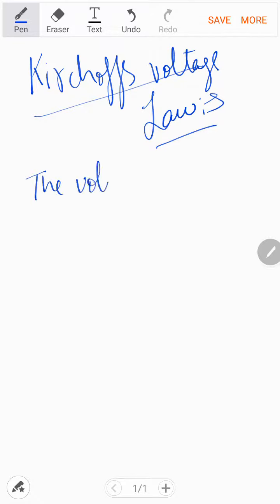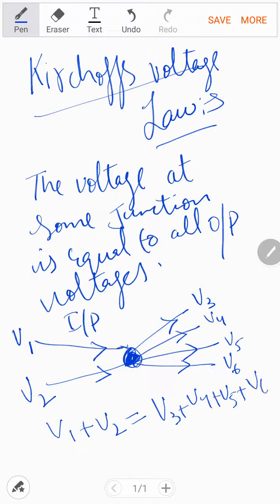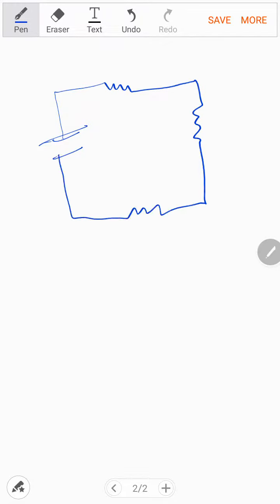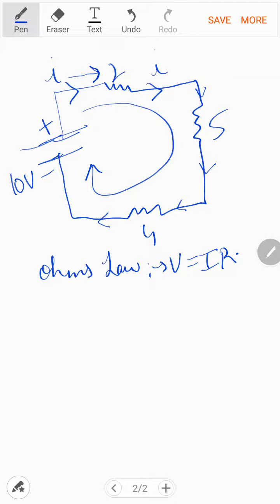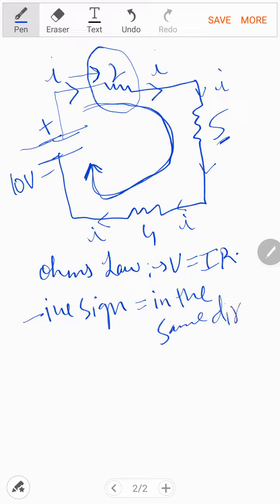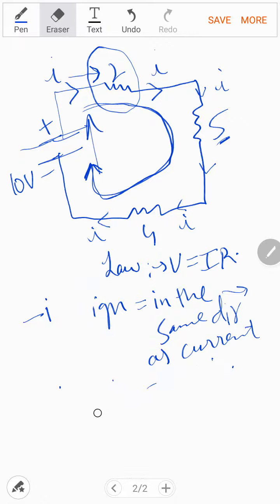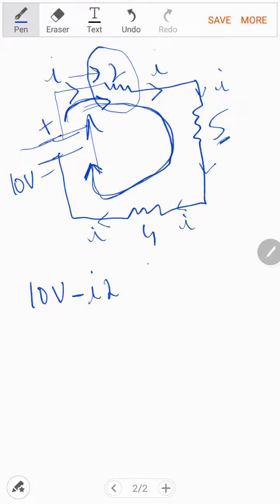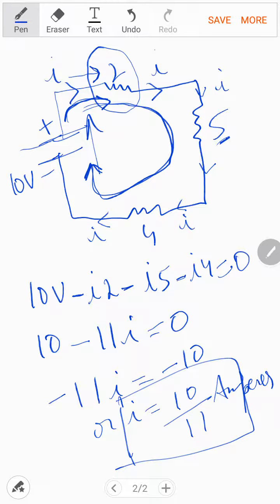Kirchoffs voltage law kvl